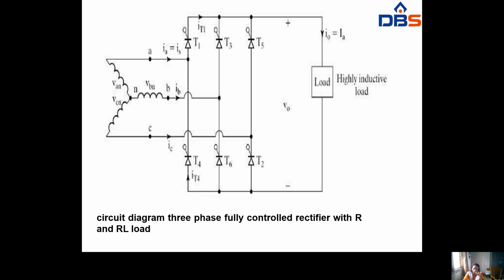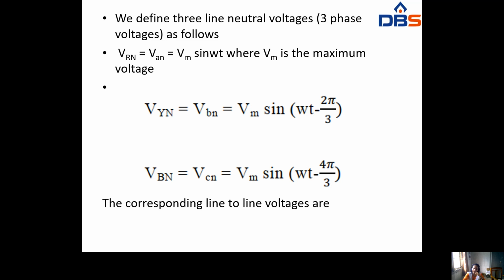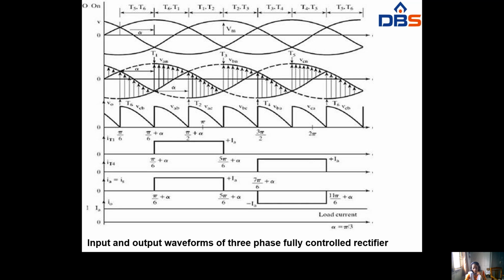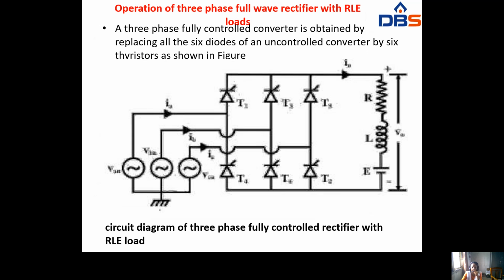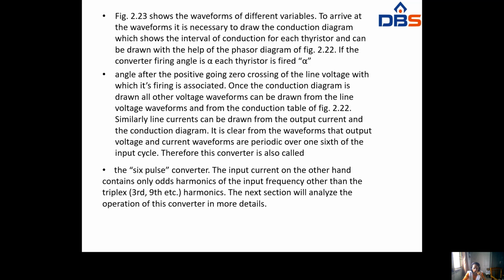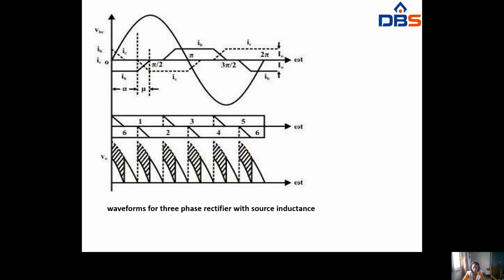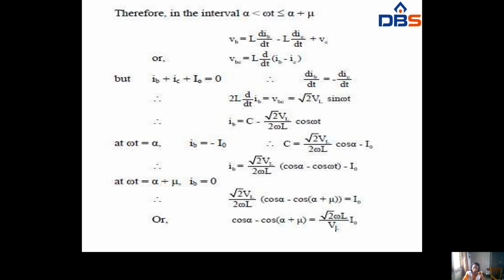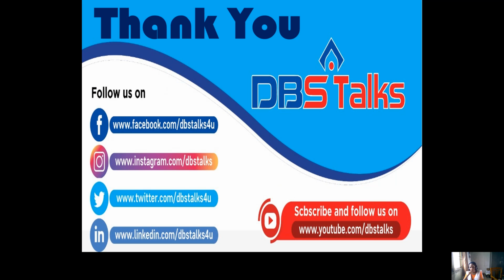DBS -THREE PHASE COMMUTED CONVERTERS,IIIB.TECH-I SEM,UNIT-II,PHASE CONTROLLED CONVERTERS,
UNIT NAME PHASE CONTROLLED CONVERTERS
UNIT NO: II
BRANCH:IIIB.TECH-ISEM ,EEE
TOPIC NAME :THREE PHASE COMMUTED CONVERTERS
DESCRIPTION:THIS VIDEO COVERS  THREE PHASE CONTROLLED RECTIFIER WITH R,RLAND RLE AND WITH FREEWHEELING DIODE LOADS,PROBLEMS,EFFECT OF SORCE INDUCTANCE ON THREE PHASE.